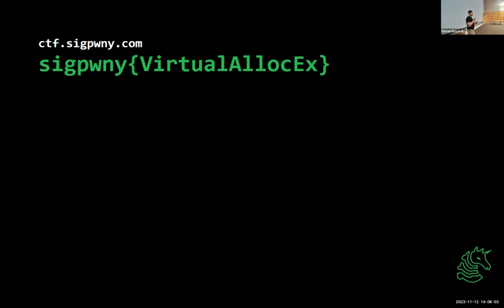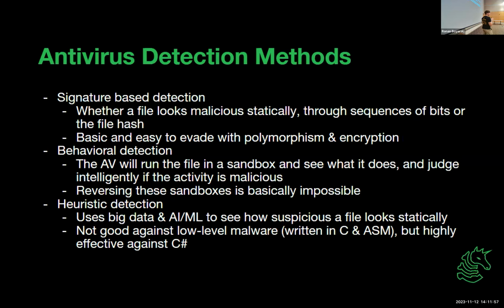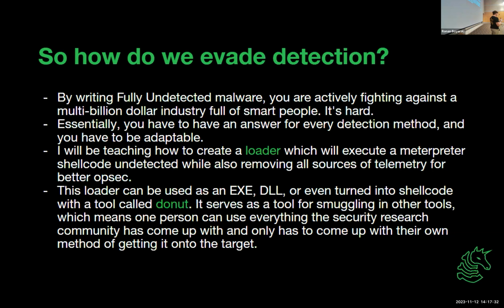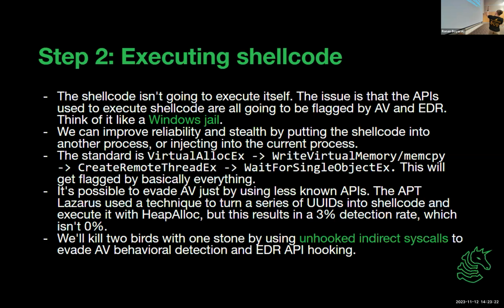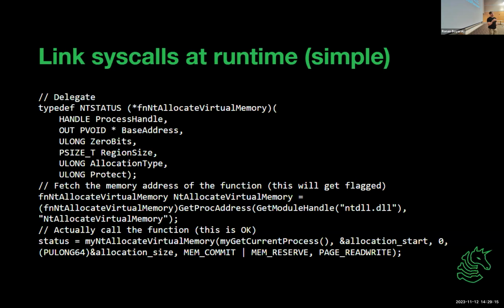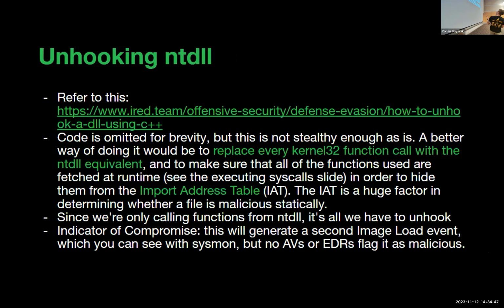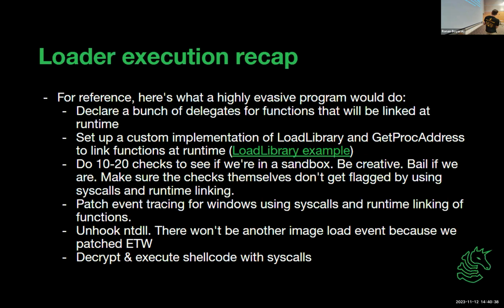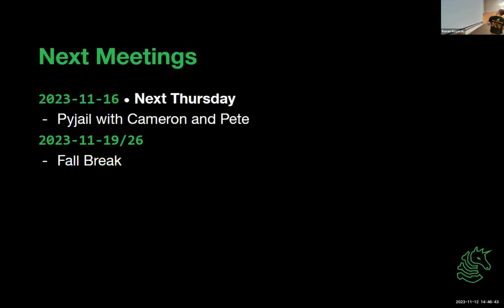FA2023 Week 11: Antivirus and EDR Evasion (2023-11-12)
This meeting covers different techniques that can be used to bypass detection from antivirus software or endpoint detection and response agents, specifically for Windows malware. Recorded on 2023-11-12.

This meeting was run by Ronan.